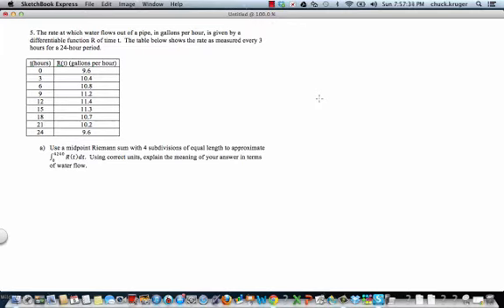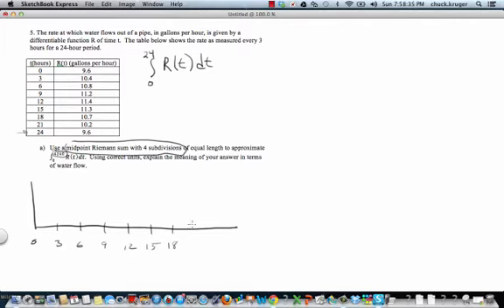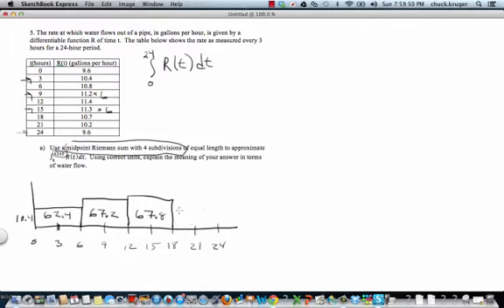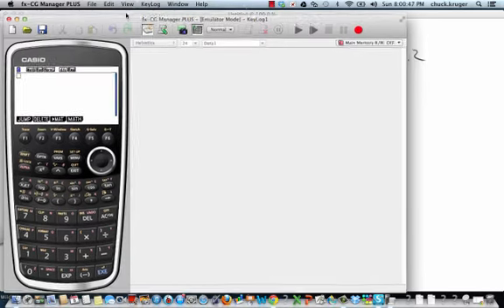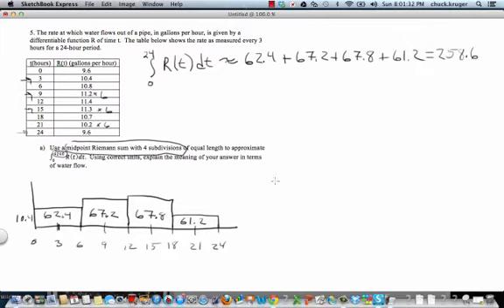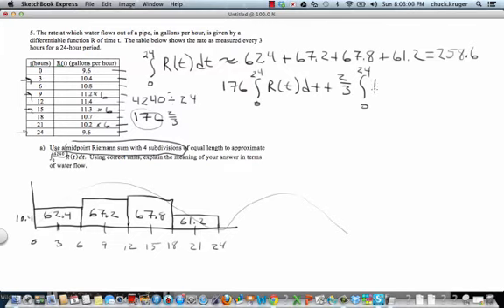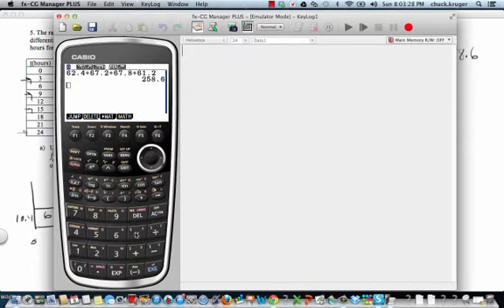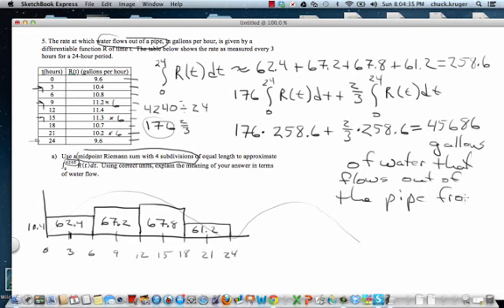4 3 Riemann Sums Worksheet Part II